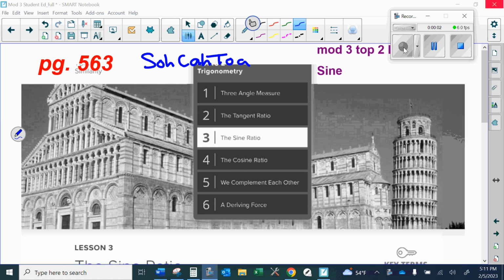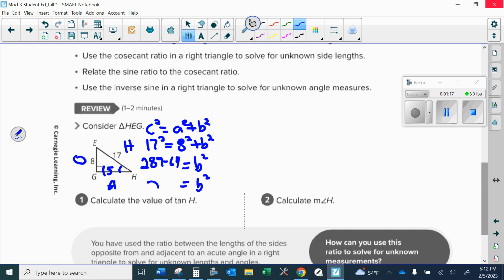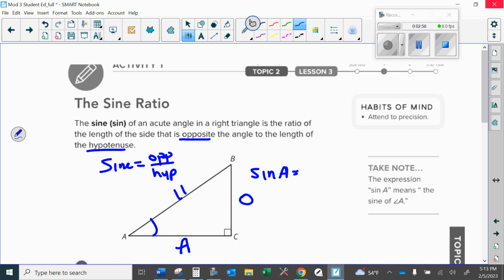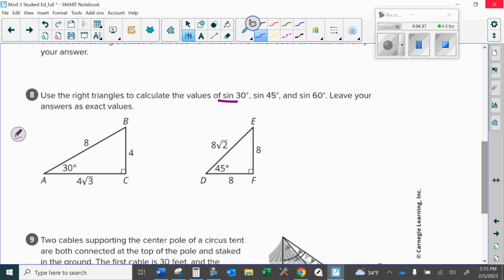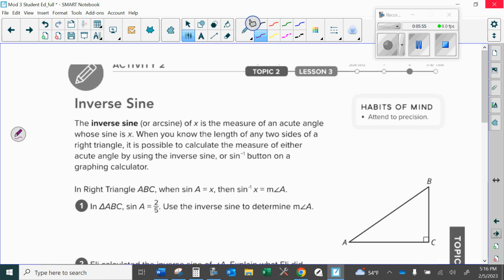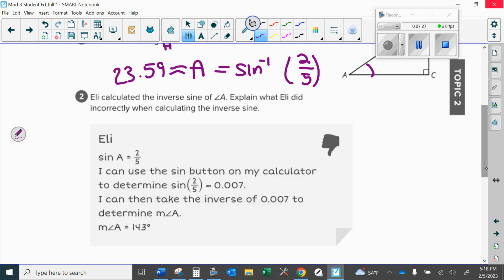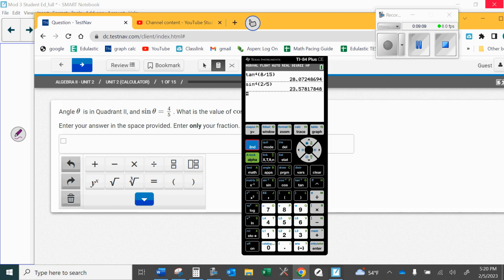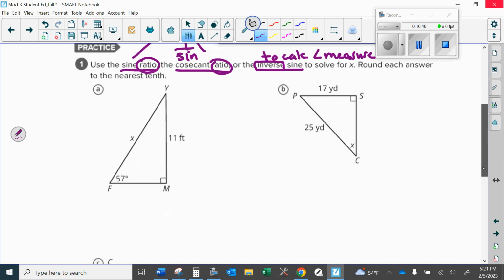mod 3 top 2 less 3 11 min